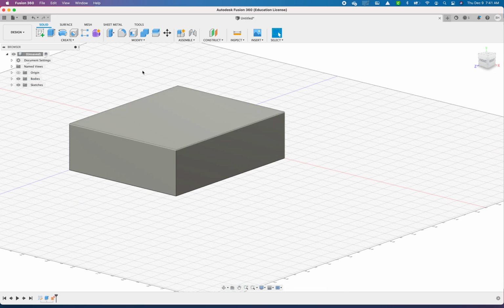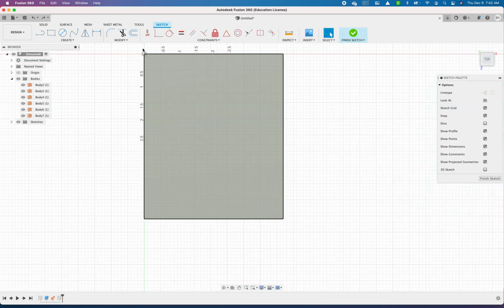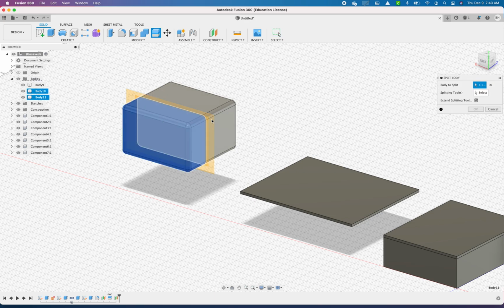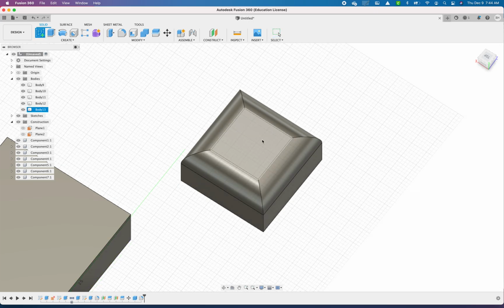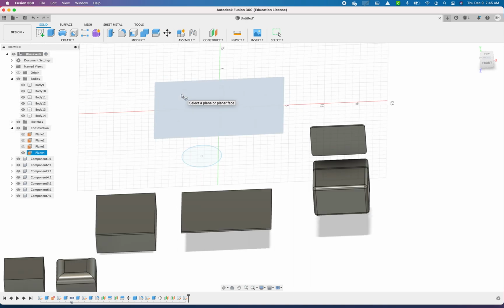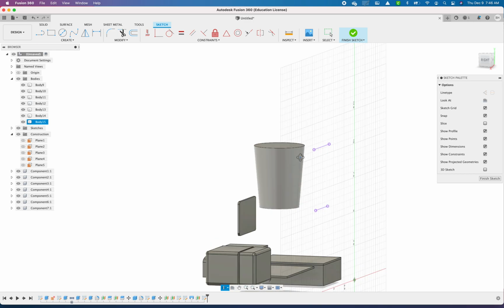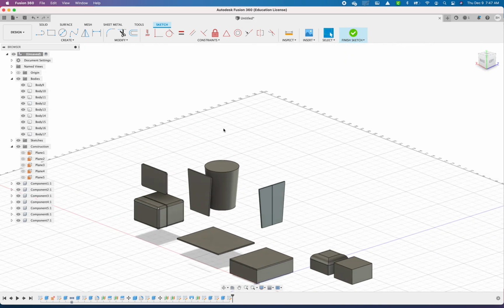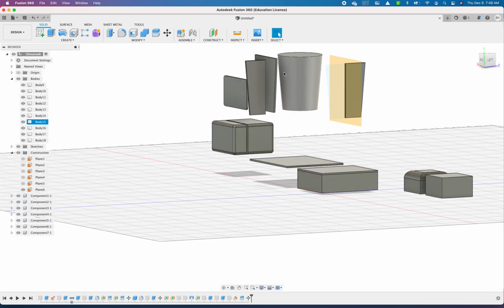Creating Physical models